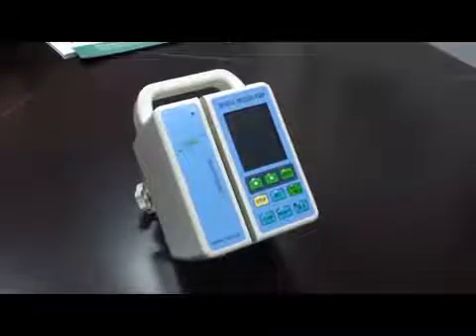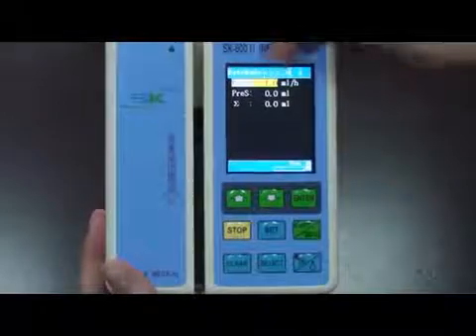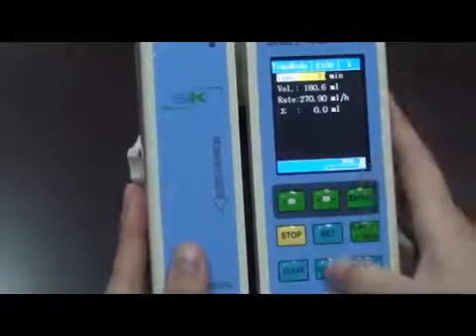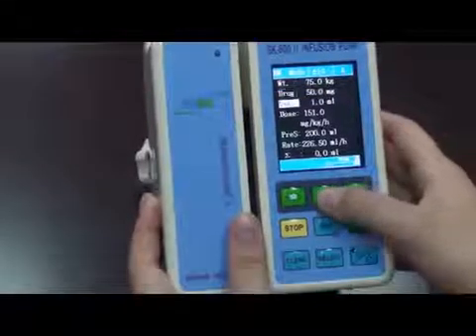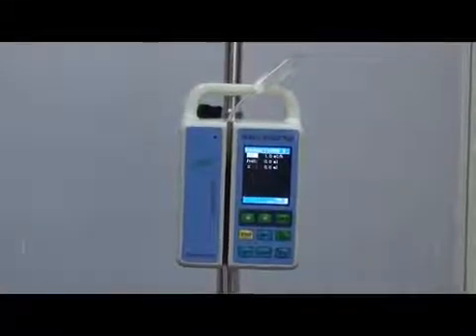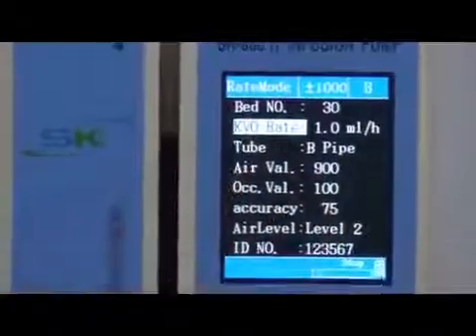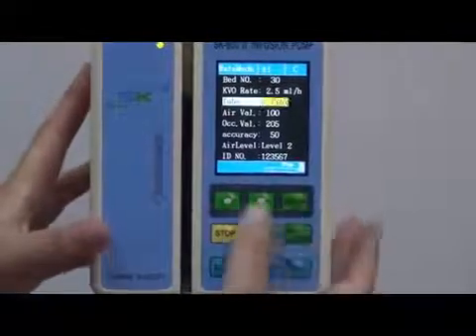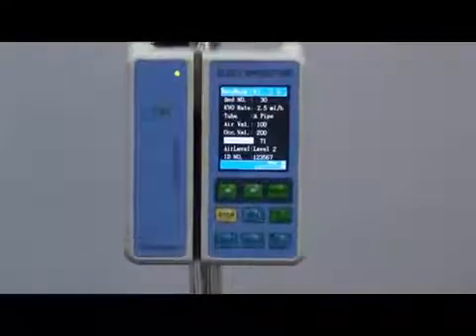MINDRAY Infusion Pump SK 600 II | SOMATCO سوماتكو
Features
· 3.0 inch color TFT Screen offers a good vision
· 4 kinds of modes: Rate, Time, Body Weight and drop rate mode
· Double CPU makes the process of infusion safer and more reliable
· Flow rate range from 0.1 ml/h to 2000 ml/h
· Drug library with all the most used drugs
· History record review and last configuration memory
· Change the flow rate while operating
· Manual bolus and automatic bolus
· Anti-bolus system to reduce significantly bolus after occlusion sudden release
· Wireless data transmission with infusion supervision system